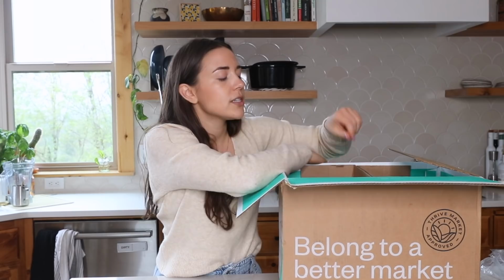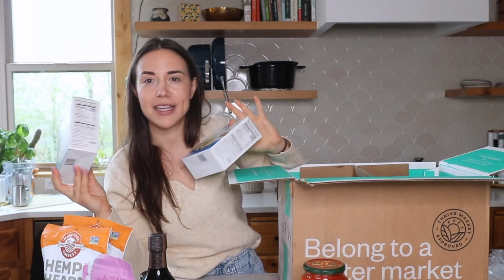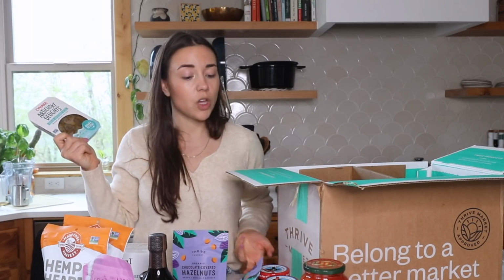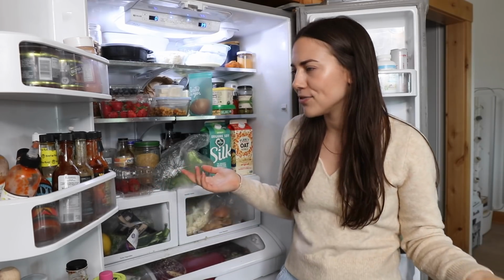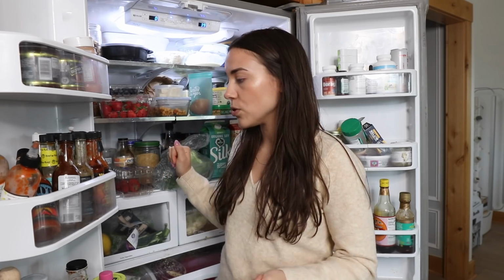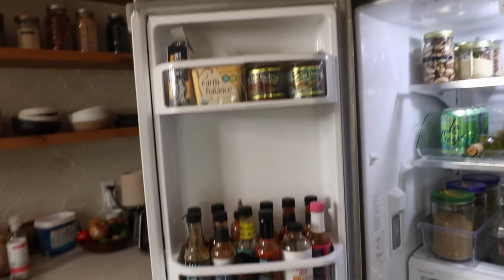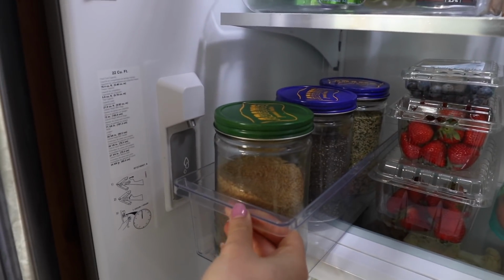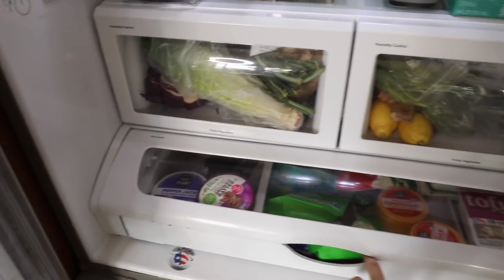DITL: Pantry Haul, Fridge Clean Out and What I Ate as a Vegan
Hang out with me on a random Saturday :) feat. a fridge deep clean, pantry haul, reading update, and more!

✗ Want More Recipes?

• My Blender
• My Food Processor

0:00-0:47 good morning :)
0:48-3:12 pantry restock
3:13-7:26 fridge clean + tour
7:27-8:15 i love bagels
8:16-10:10 ACOTAR talk (no spoilers)
10:11-11:06 skip for no ACOTAR spoilers
11:07-12:06 rapid fire book reviews
12:07-12:26 night out!
12:27-13:39 dessert and goodnight xoxo